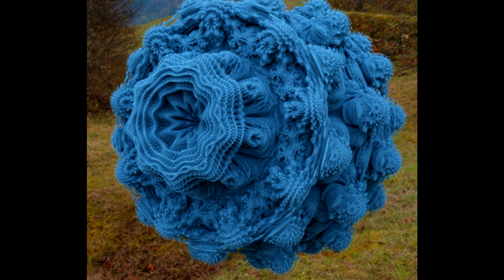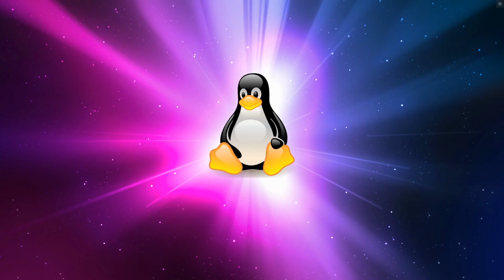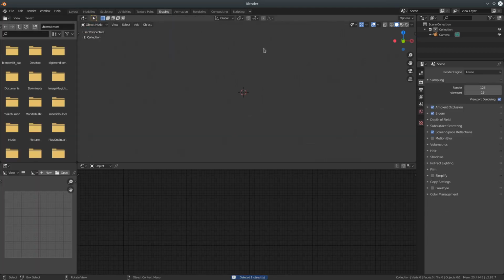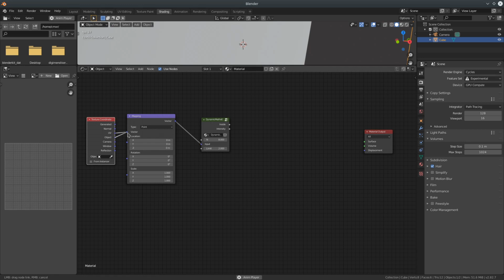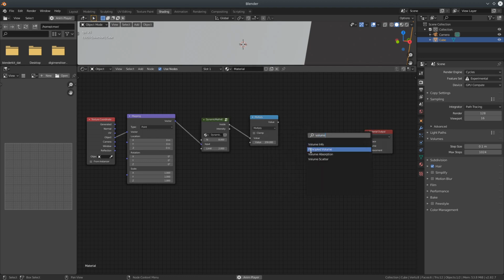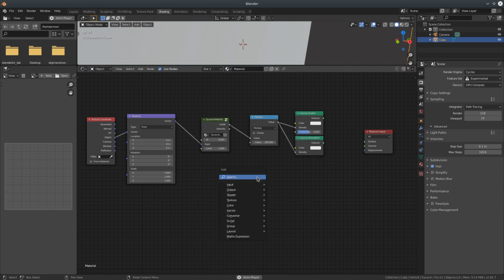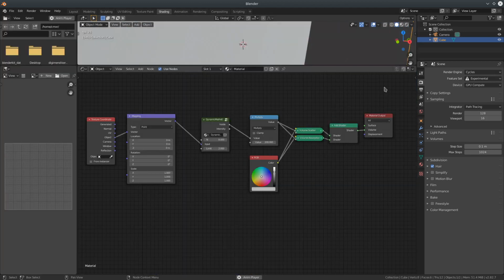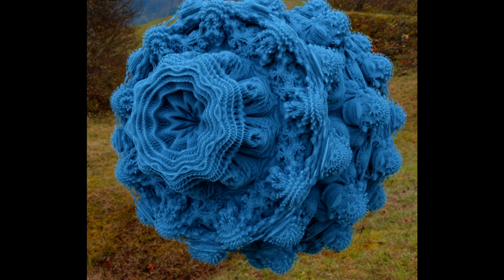Blender Tutorial: EASY Mandelbulb In Cycles! ...YOu WONT bElIeVe hoW eaSy iT is